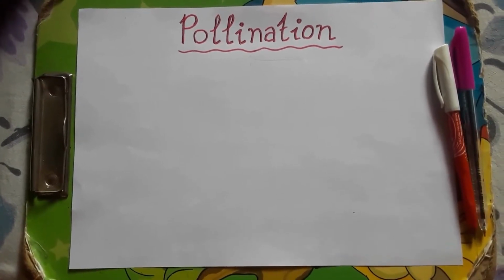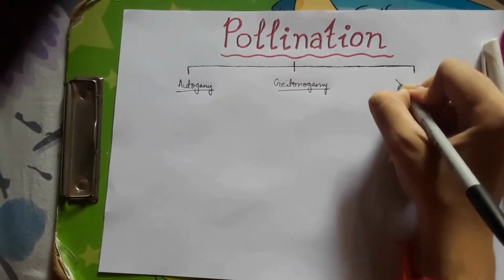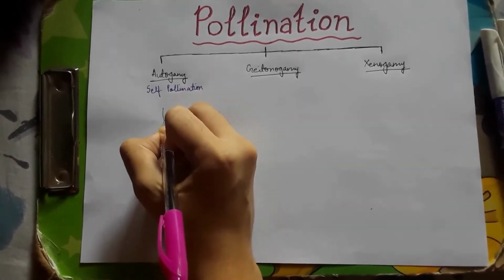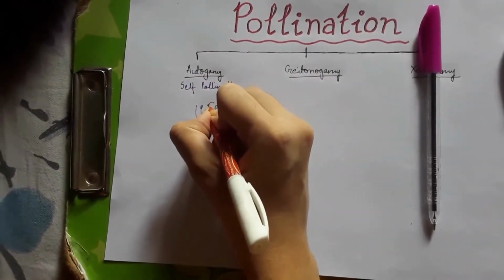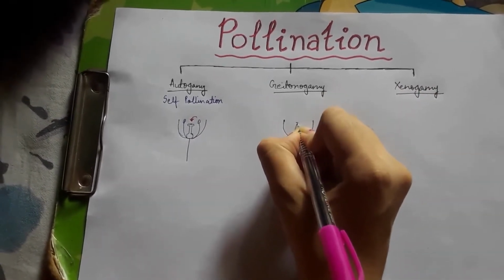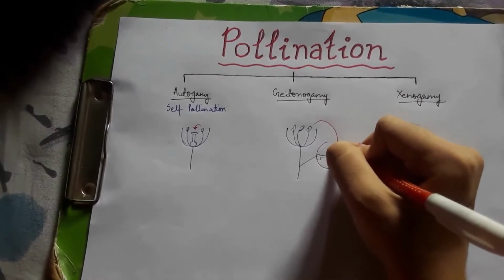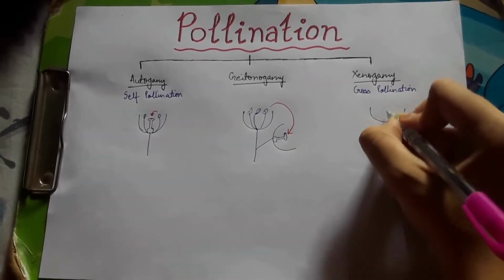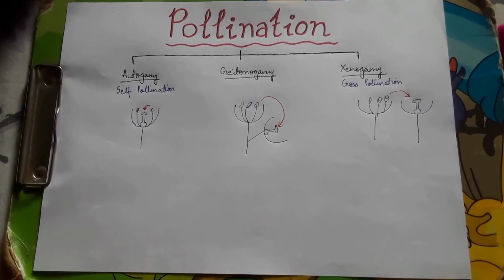Pollination in Flowering Plants | Types of Pollination | Mansi Dangi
In this short video, Mansi Dangi, explains pollination in flowering plants. She has further covered the following topics:
- Autogamy
- Geitonogamy
- Xenogamy

Mansi Dangi - who is pursuing B.Tech in Biotechnology is a brilliant student having scored 91% marks consisting of a 100 in English and Biology. She has a great interest in the subject of Biology and her passion and dedication to the teaching profession bring uniqueness to her teaching style.

To get more clarity on this topic you can book a free demo with Mansi Dangi, Check out her profile